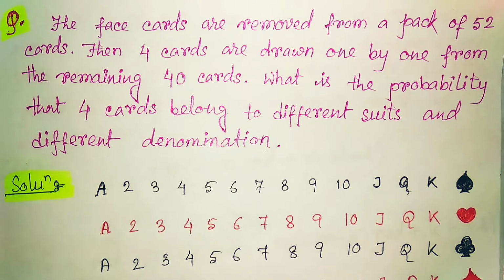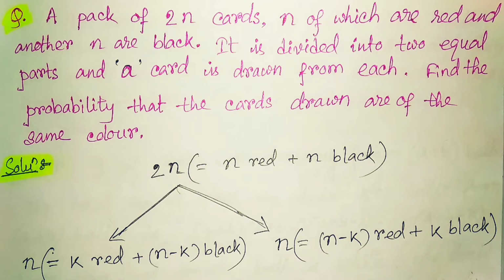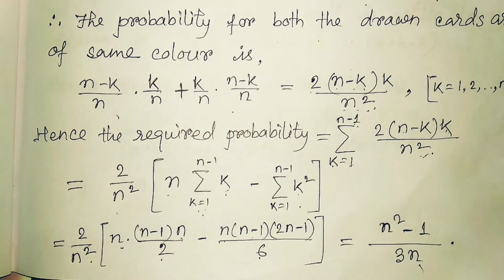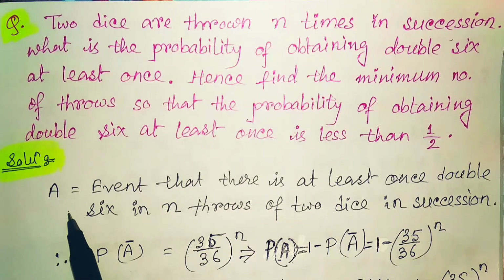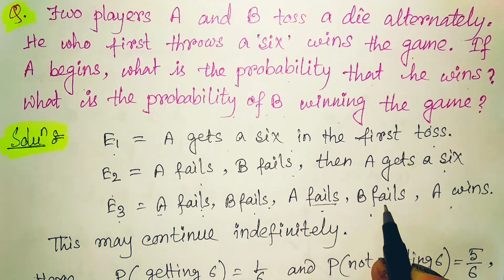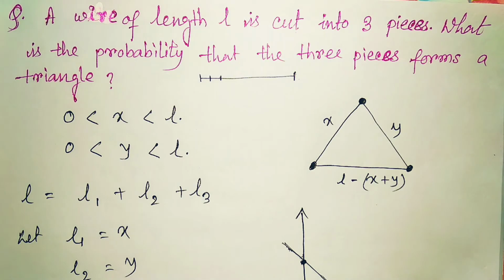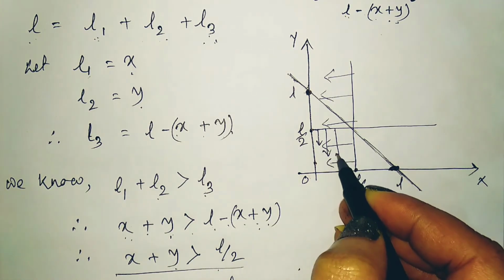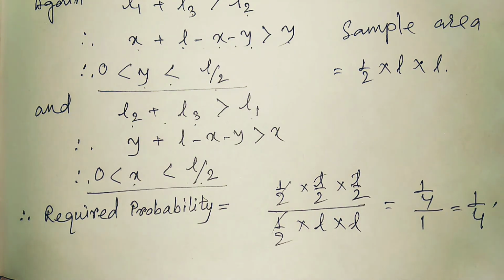Lec11|Problems on Probability-Part II|Theory of Probability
Problems on Probability, wire problem, urn problem, dice problem, players wining probability calculation.